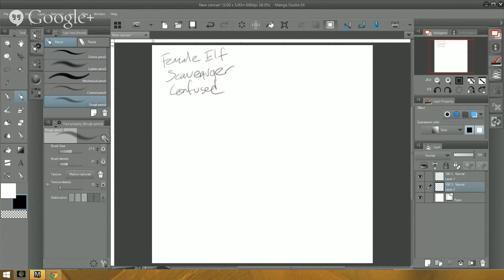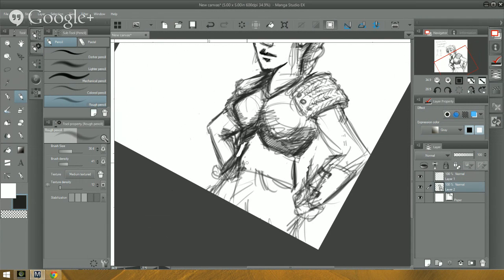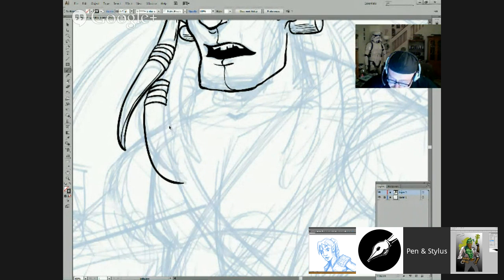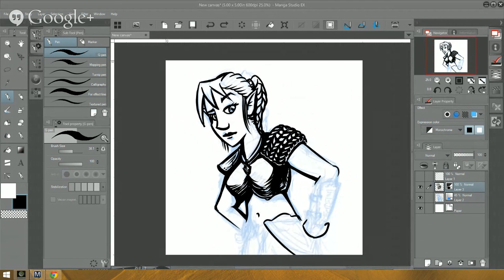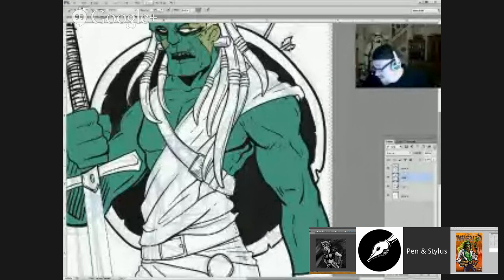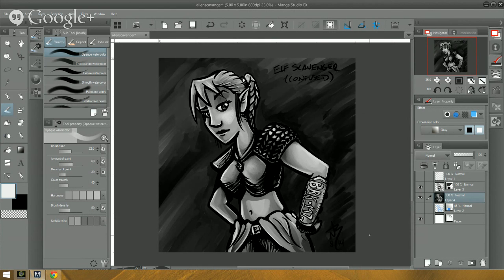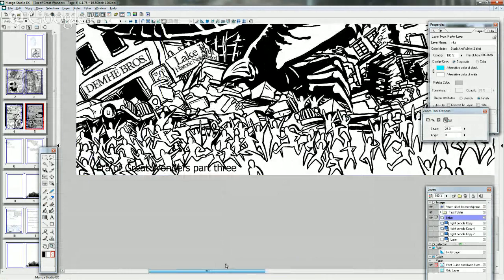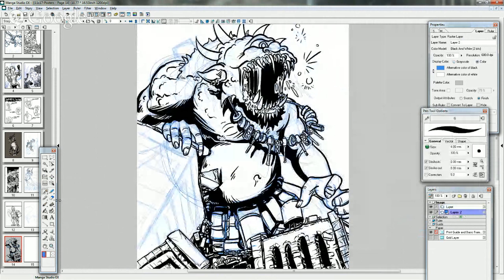Sketch. Ink. Repeat. Ep.1 - Random Characters!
Join Ben Girven, Jenn Myers, and Nathan Rackley as they undertake the "Random Character Challenge"!